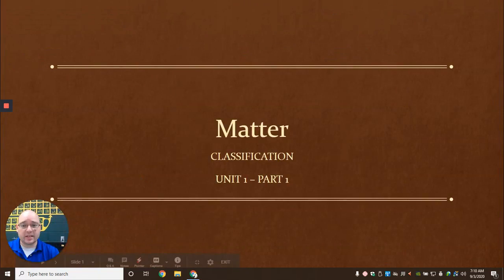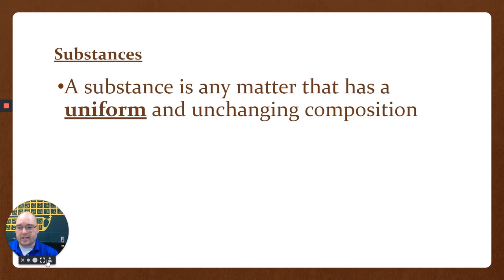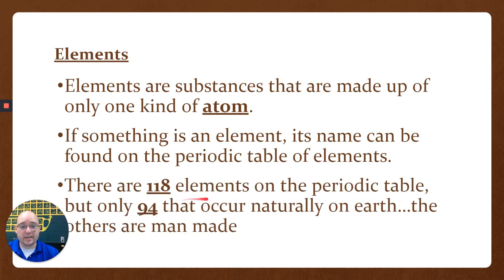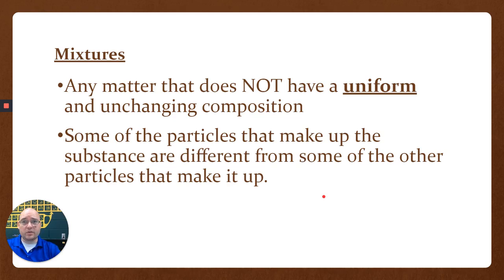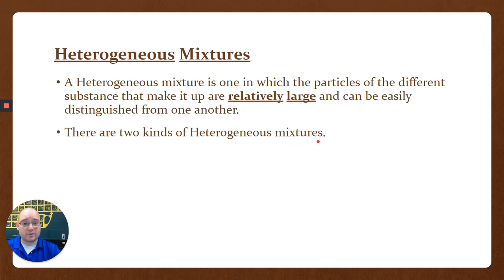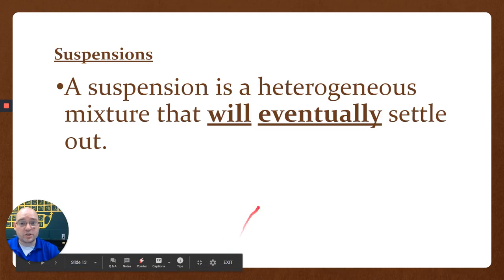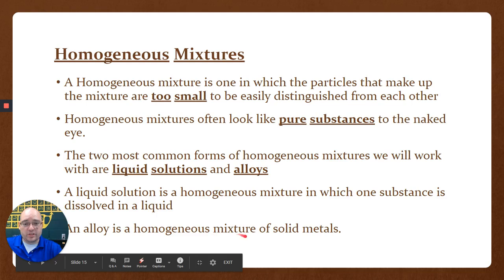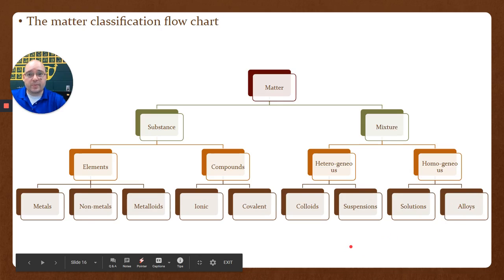Unit 2.1 Notes - Matter Classification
This lesson discusses the categories used to classify matter.
(Some of the things mentioned in this video are specific to my students in my class)